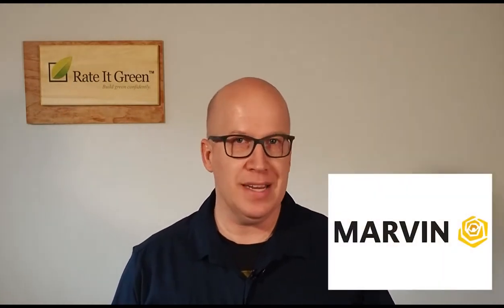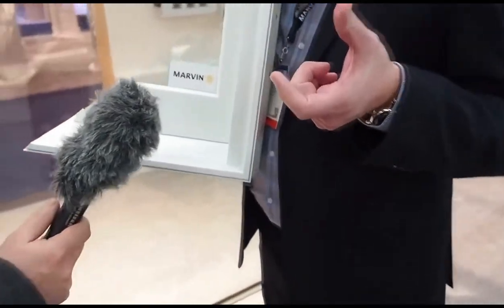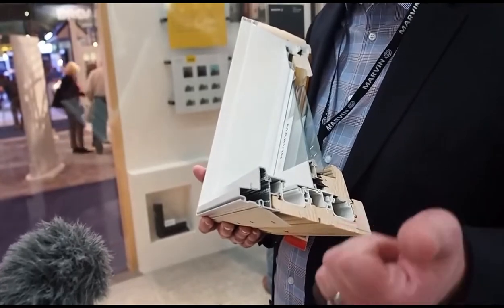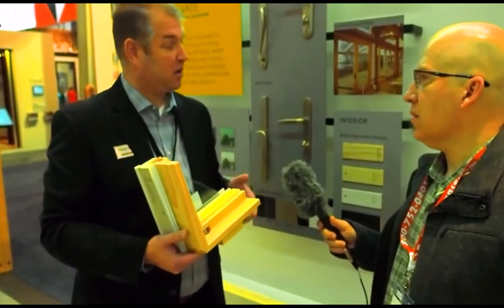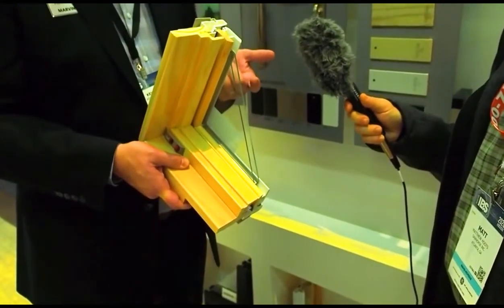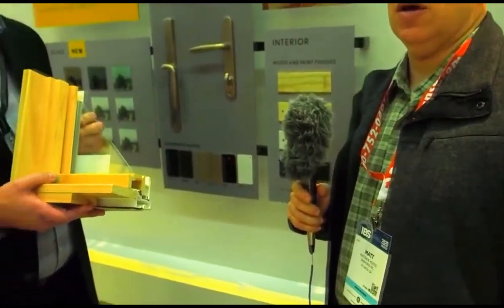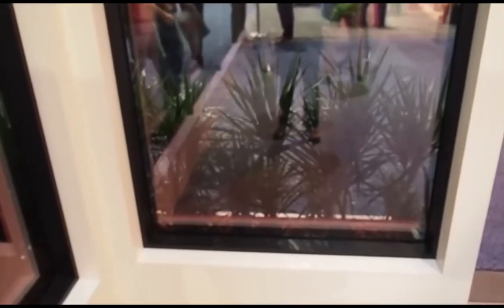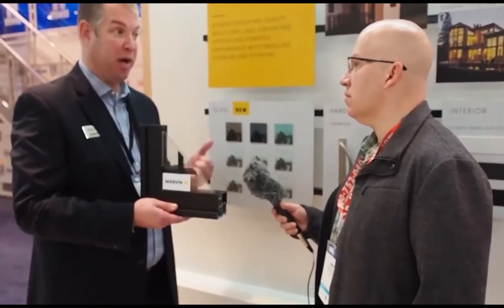Marvin Windows and Doors Series: Ultimate Signature, Modern Signature, Elevate, and Essential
Marvin has recently decided to change up the names for their windows, so there is less confusion. The original line of windows and doors was just called “Marvin Windows and Doors.” These included their solid wood doors and windows and the wood core windows and doors with aluminum cladding.

They also had a line called Integrity Windows and Doors with a fiberglass core with wood cladding on the interior. They also had a line that was solid fiberglass with no wood classing called Integrity All-Ultrex.

In 2019, they rebranded, bringing all of the lines under the name Marvin. They have renamed the types of windows and doors and added a few new lines as well.

00:00 Marvin Windows and Doors - Overview
01:45 Marvin  - Signature Series
06:55 Marvin  - Elevate Series
12:02 Marvin  - Modern Series
15:53 Marvin  - Essential Series

For more information on green building products and services, and to add your voice to our open green building directory and network, visit: